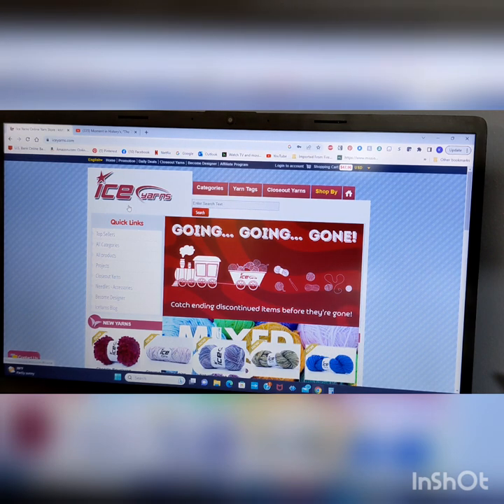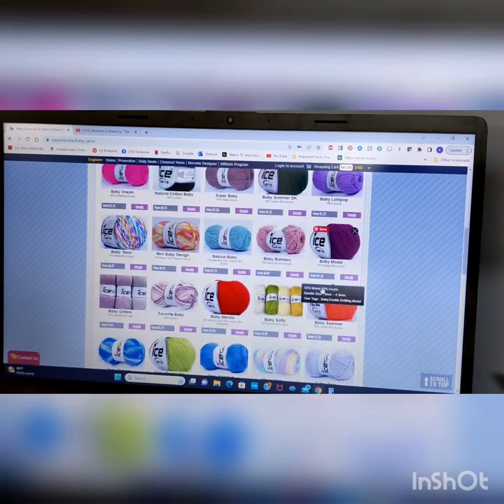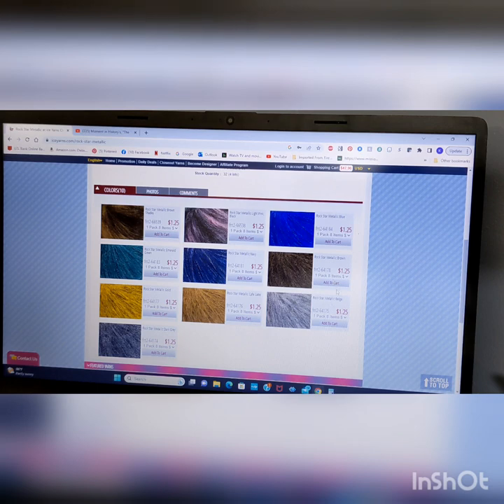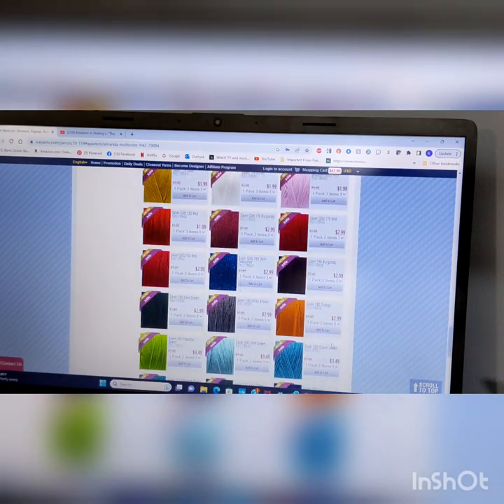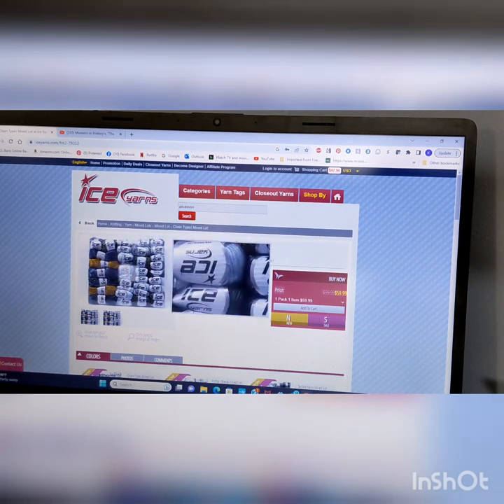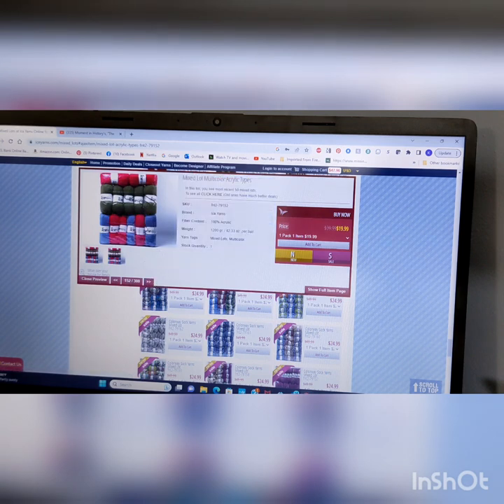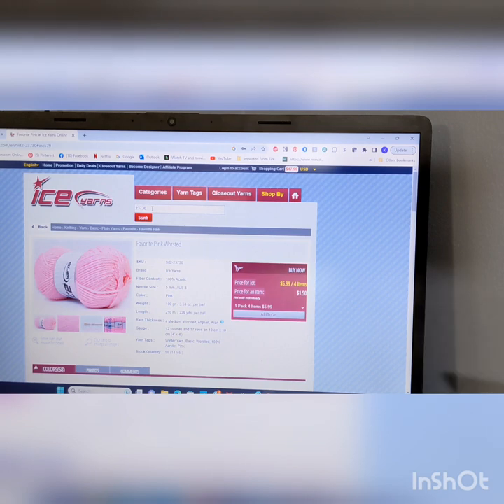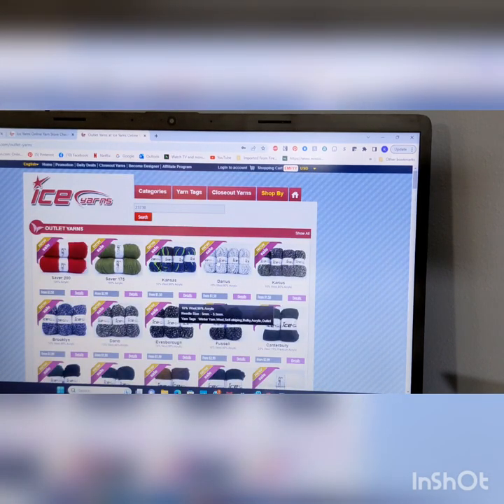ICE ICE baby....let's navigate the web site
In this video, I will try to help you navigate the ICE yarns website.